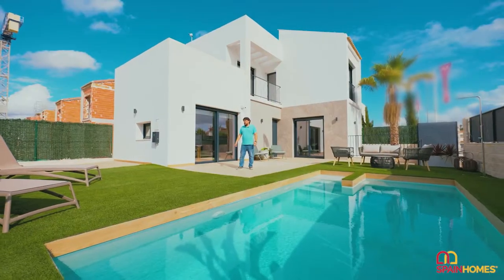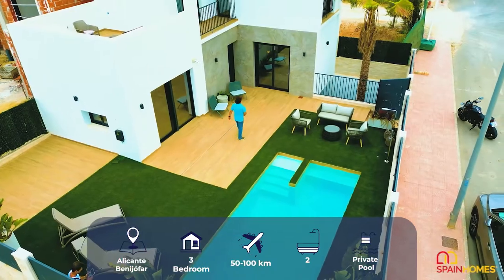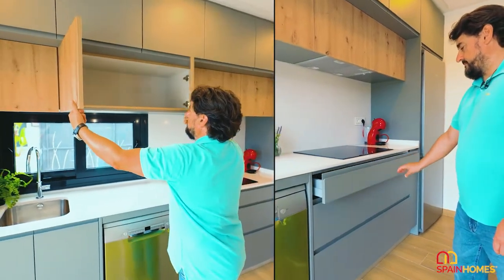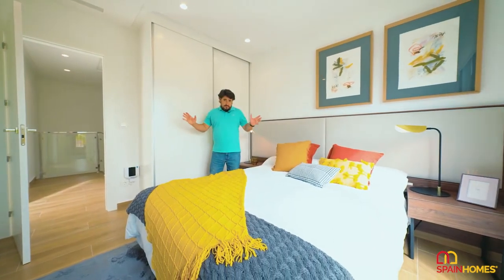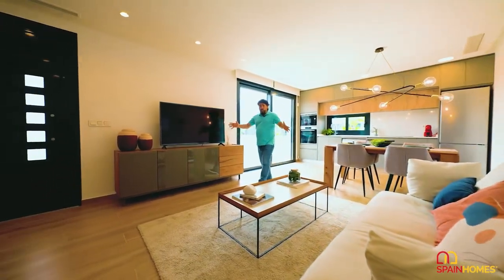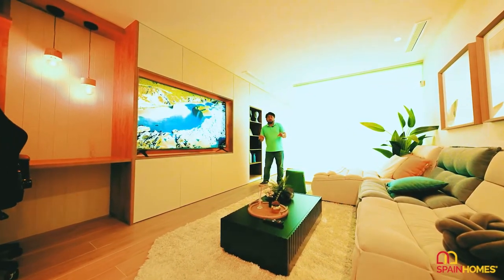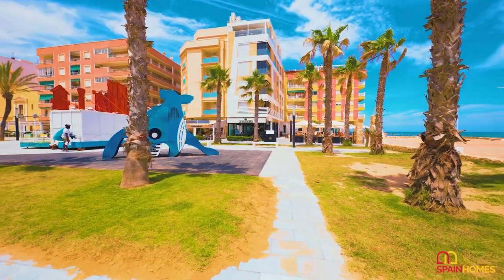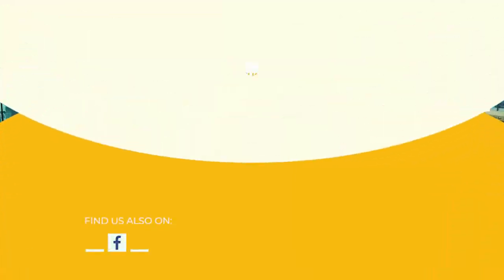Contemporary and Elegant Villas in Benijofar Costa Blanca | Spain Homes ®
Spain Homes ® offers villas in Benijofar. Deciding to buy villa in Benijofar has benefits such as having access within walking distance of all amenities.